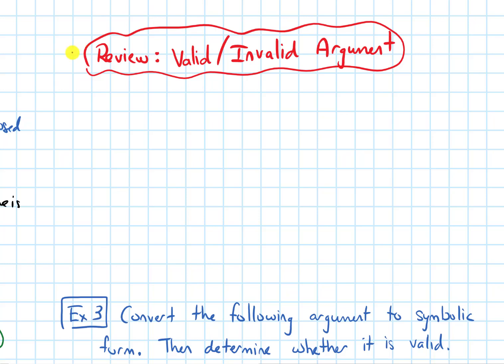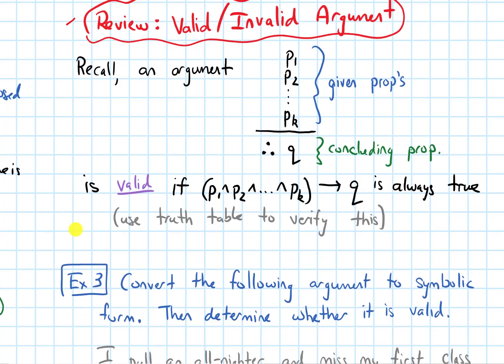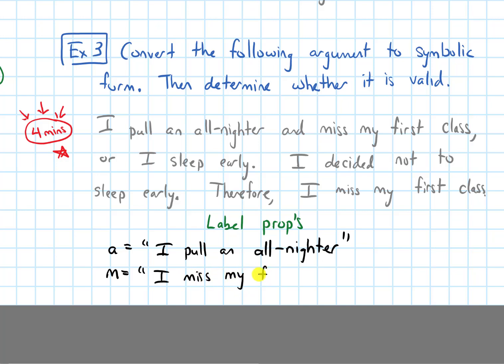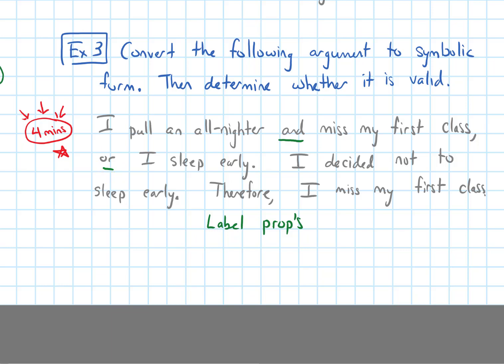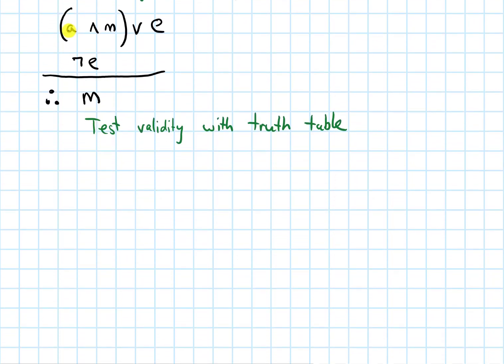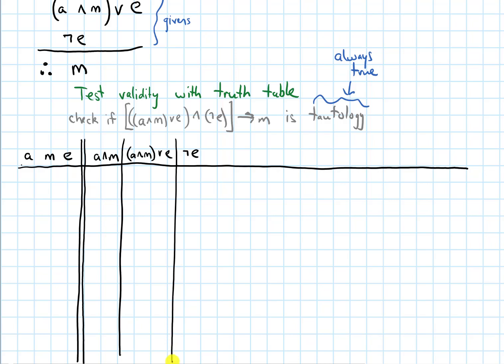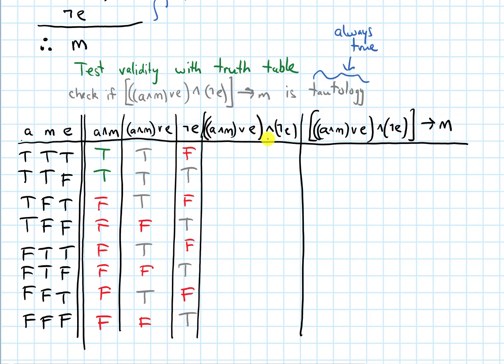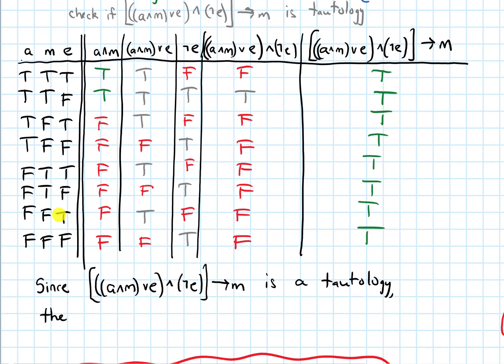Quiz 5 Review | Video 3--Valid/Invalid Argument || Finite Mathematics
We review how to determine whether an argument is valid or invalid using truth tables.